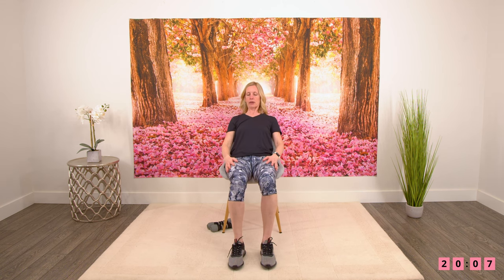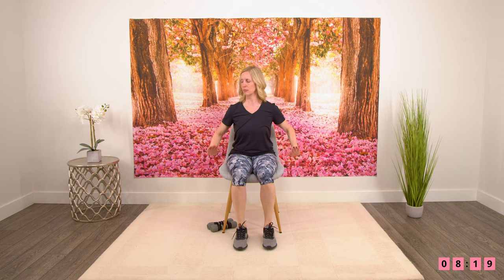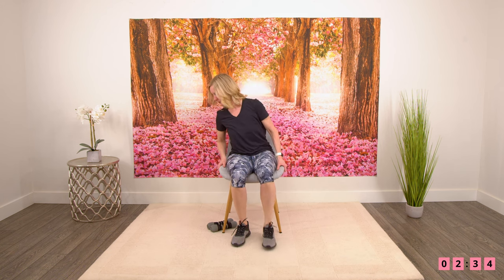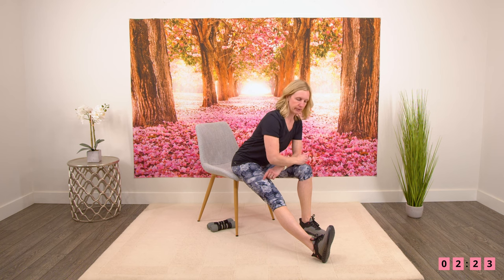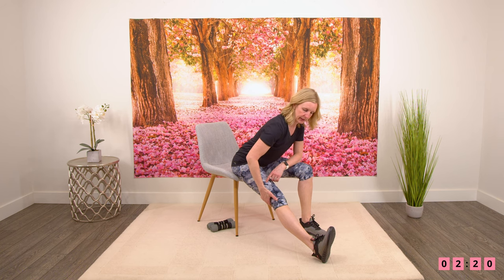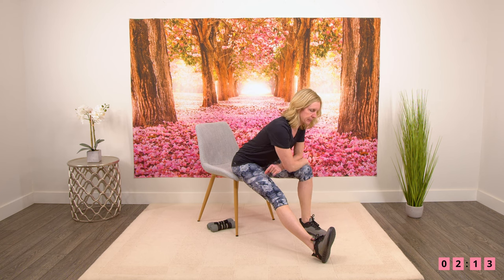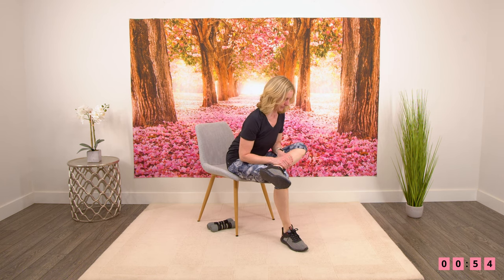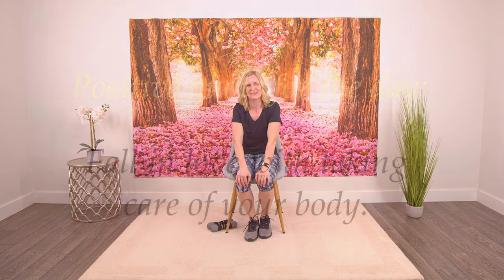30 minute Seated DISCO MUSIC Workout for Seniors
Today's workout is a 30 minute beginner workout using disco themed music.  The workout includes a warm up, cardio, strength, balance and stretching exercises.  We'll cover 700 steps to burn calories, get healthy and lower blood sugars.  This is suitable for seniors or for beginners wanting a seated exercise program. Please have some light weights close by to use during the workout.

Jules

00:00 Warm-up
03:35 Strength & Cardio
25:00 Stretching
30:04 Ending